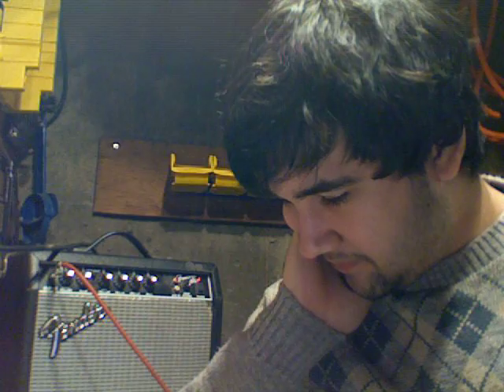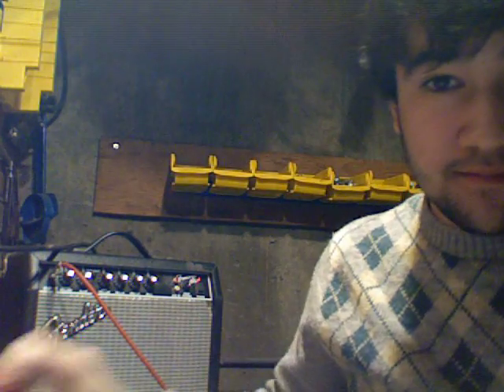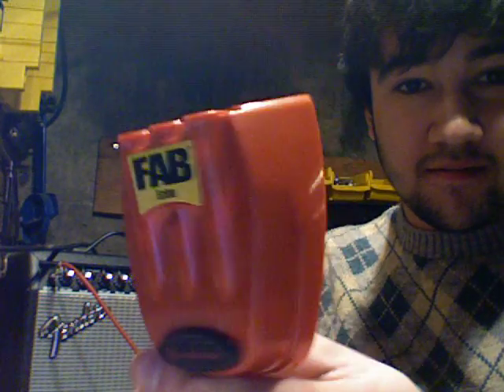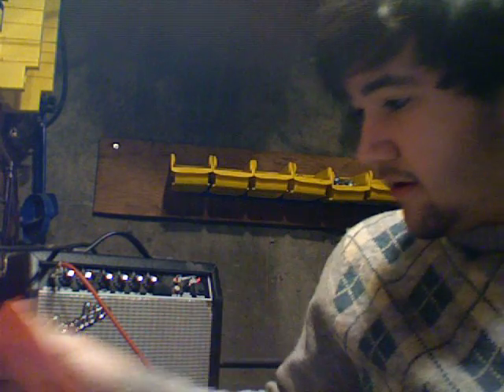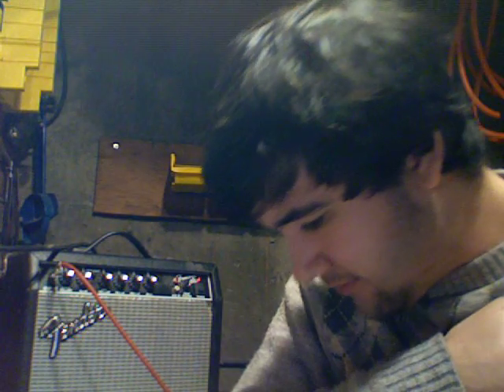Circuit Bending FAB Echo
I was trying to make a cheap delay pedal but came across something else on the circuit board. After I soldered it, it didn't sound the same. What a shame.